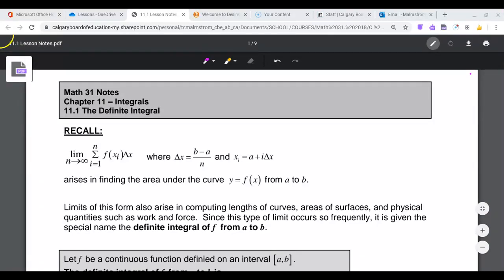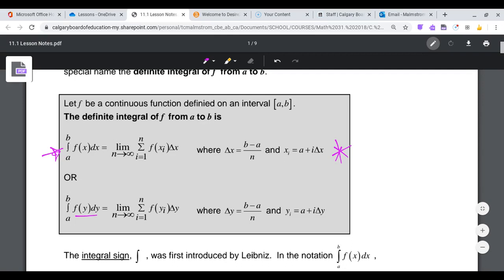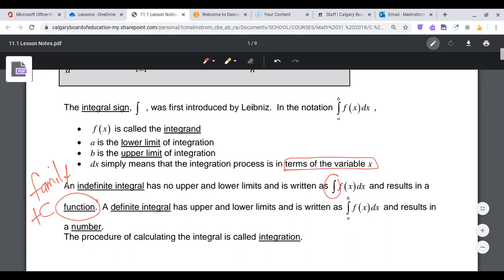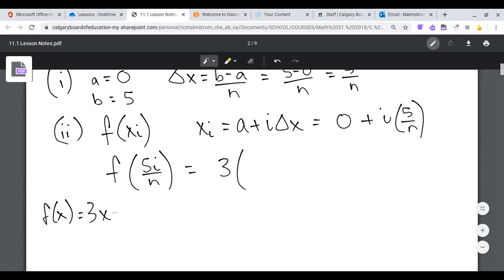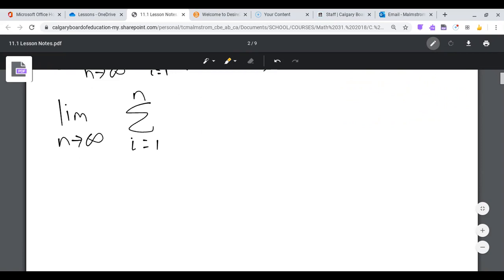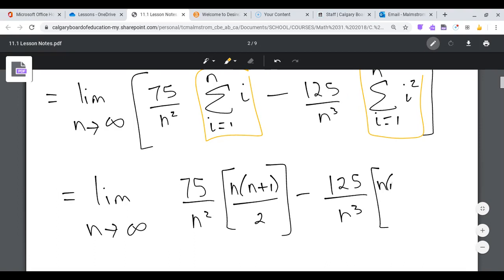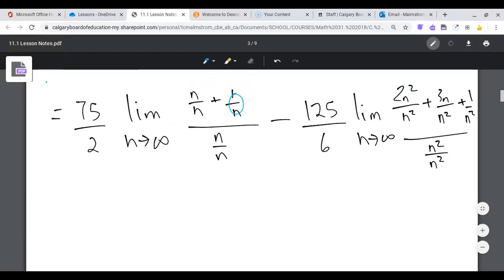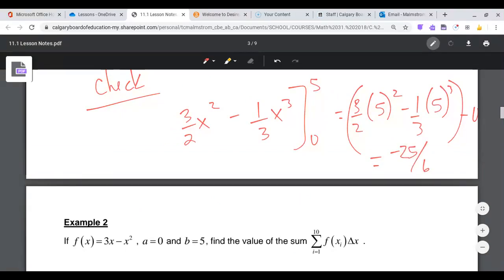11 1 Lesson Video#1